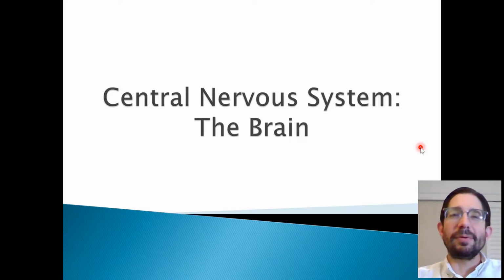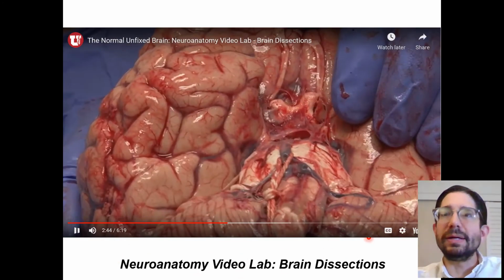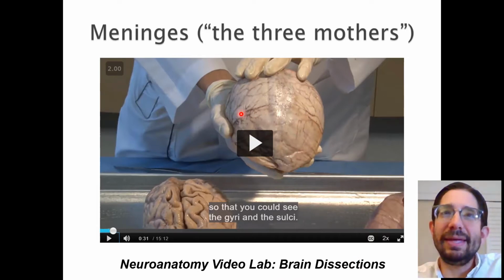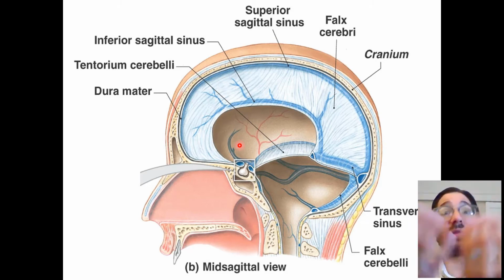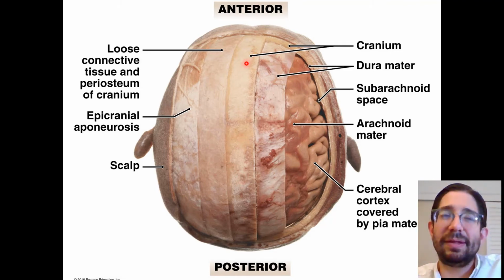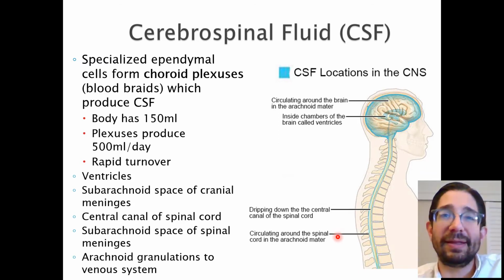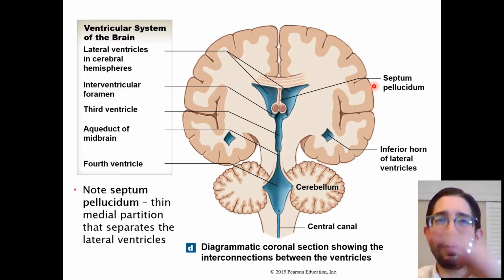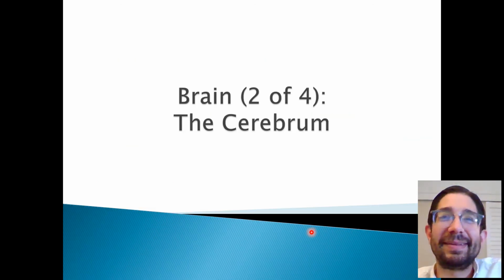43-Brain 1 of 4